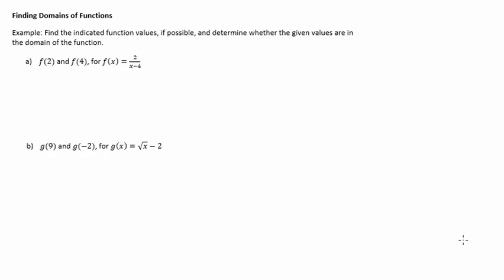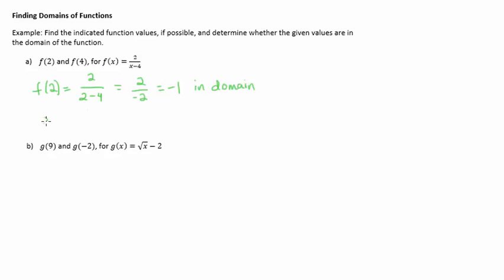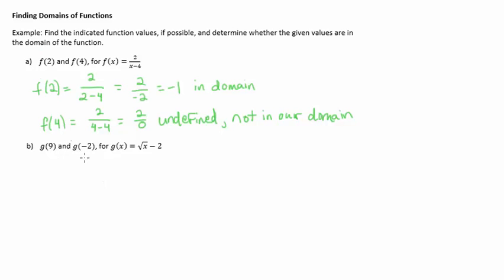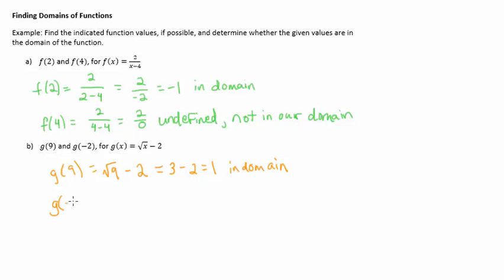Function Values that Cannot Be Determined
Discusses when function values cannot be determined, specifically with fractions and square roots.